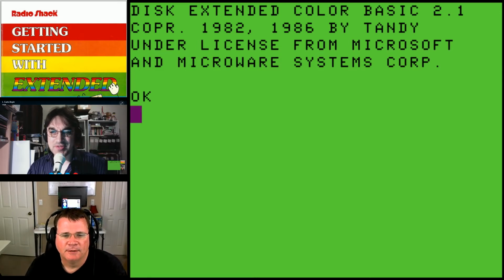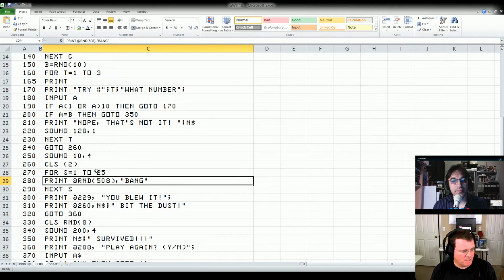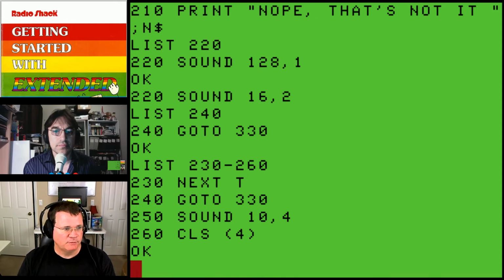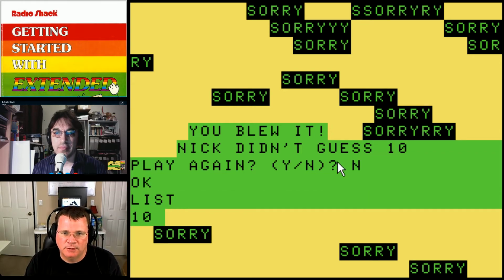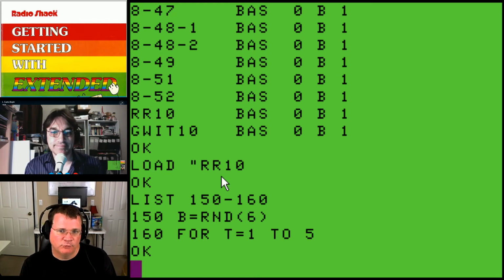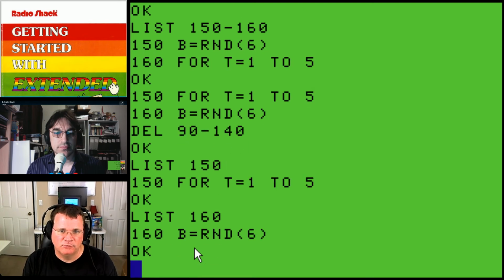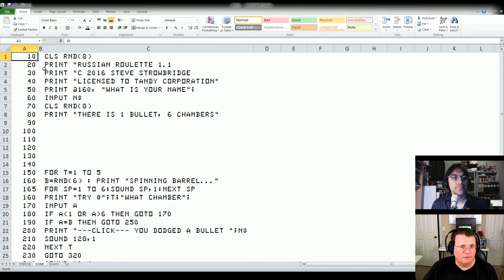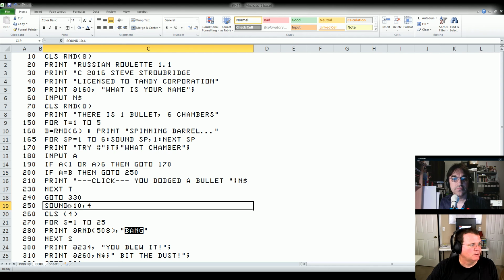Programming in BASIC on the Color Computer, 2-for-1 games!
More fun with custom games in BASIC!, we revisit Russian Roulette and update it to version 1.1 with some logic changes.

This also allowed us to make the first version a friendly game called "Guess what I'm thinking!"

Curtis Boyle joins us, and we went on way too long, sorry, but the OCD got the better of me!